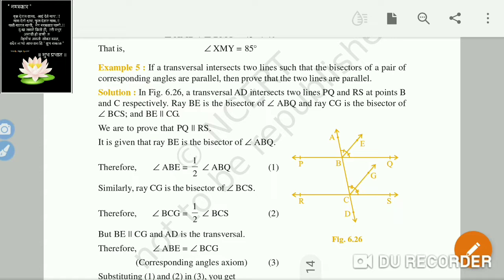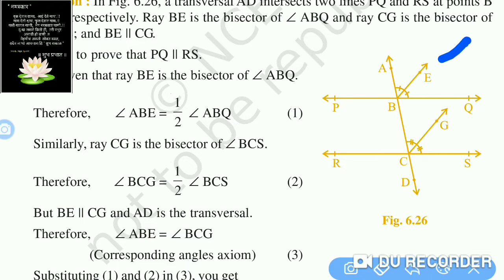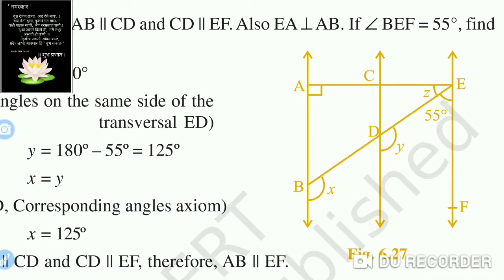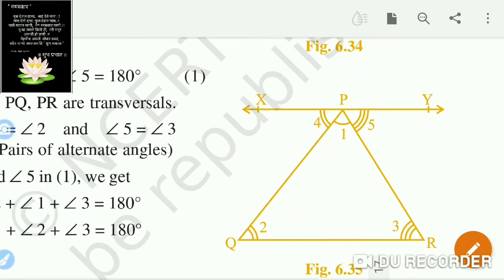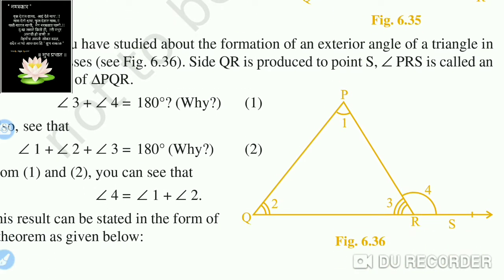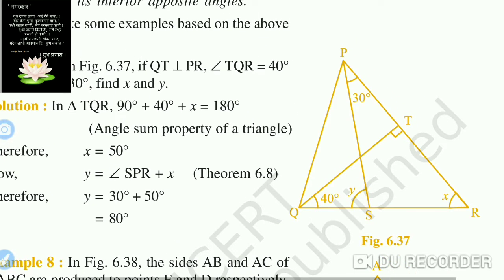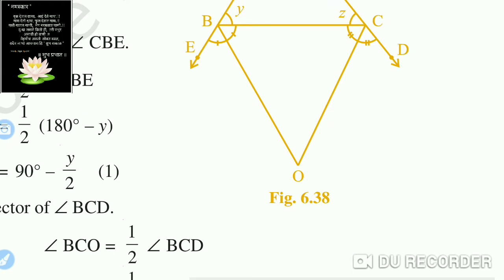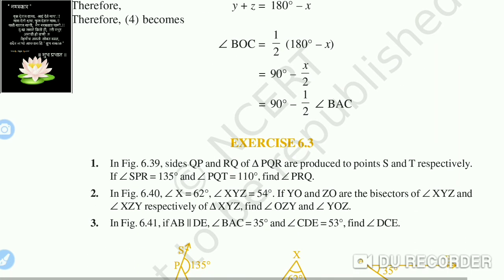June 17, 2020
STD IX MATHEMATICS.
LET'S STUDY SOME EXAMPLES BASED ON LINES AND ANGLES.
WAITING FOR YOUR COMMENTS.